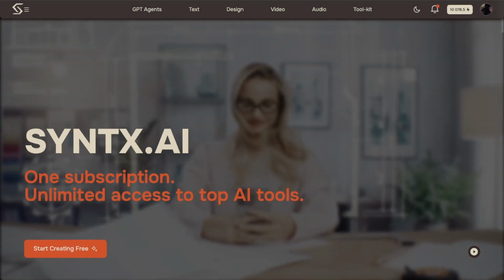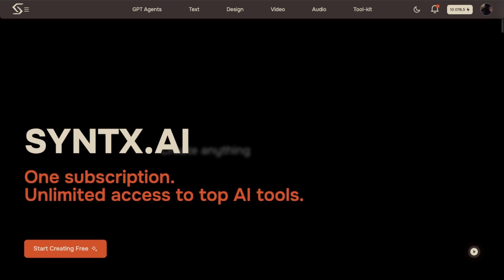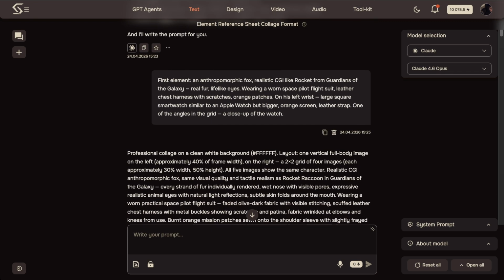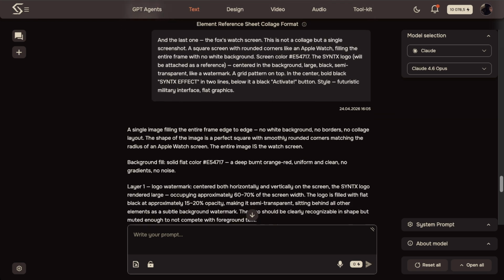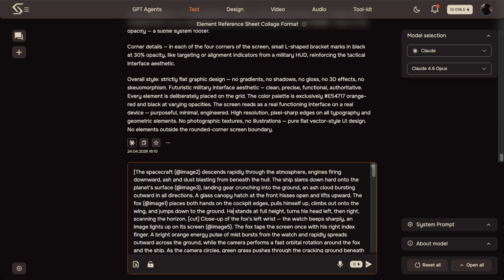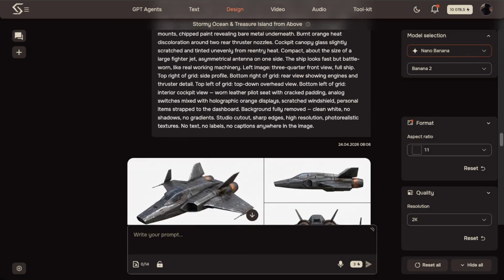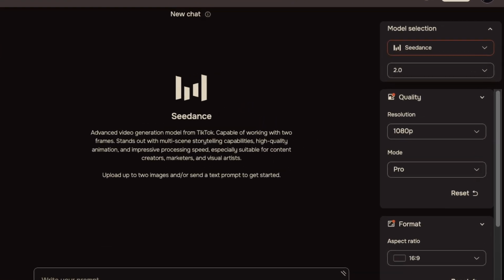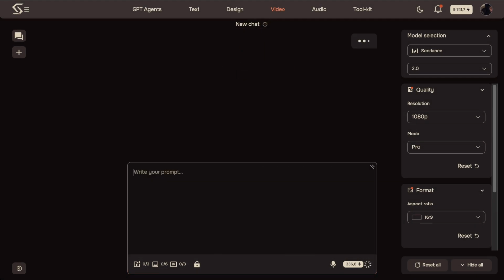HOW TO CREATE A MOVIE SCENE